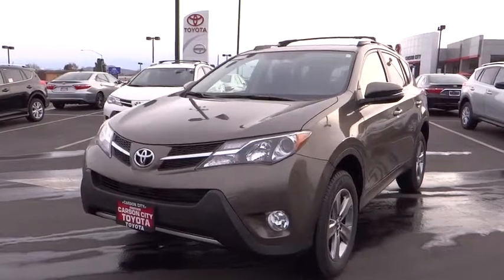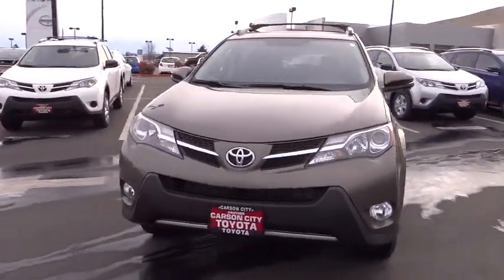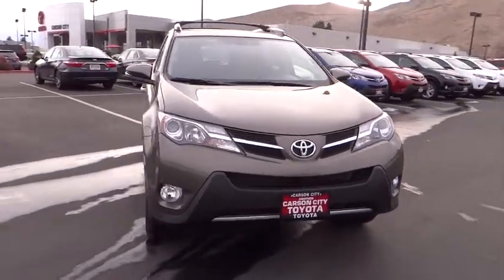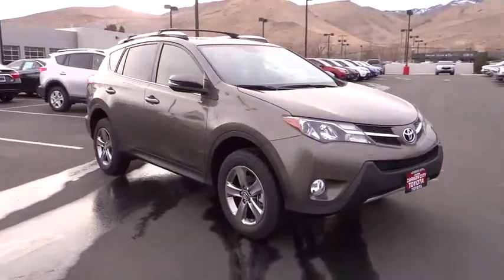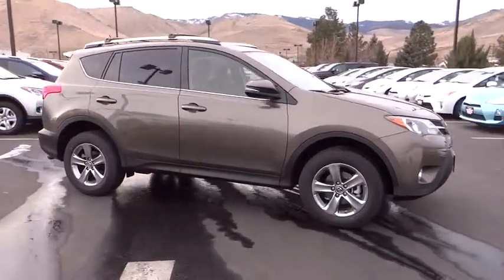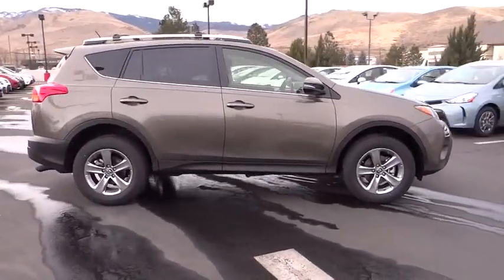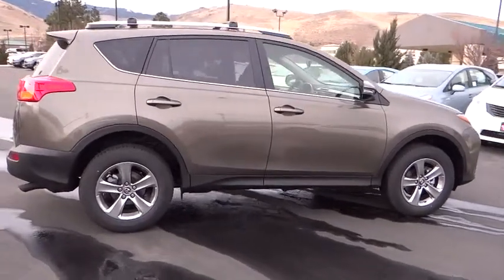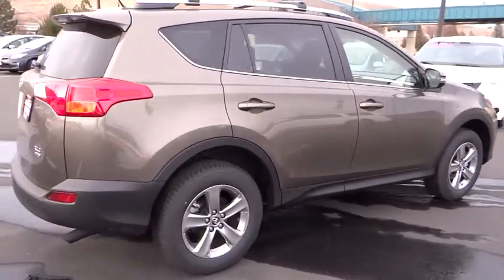2015 Toyota RAV4 Carson City, Reno, Northern Nevada, Dayton, Lake Tahoe, NV 54848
2015 Toyota RAV4